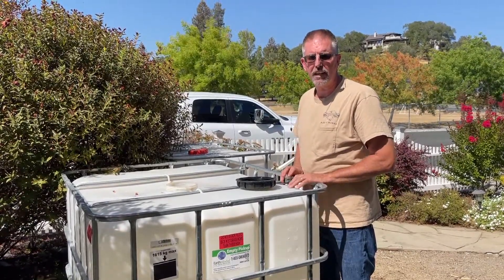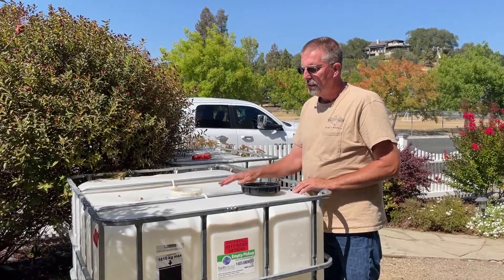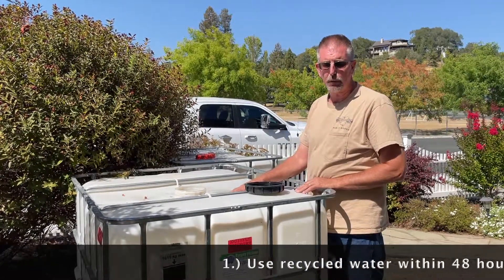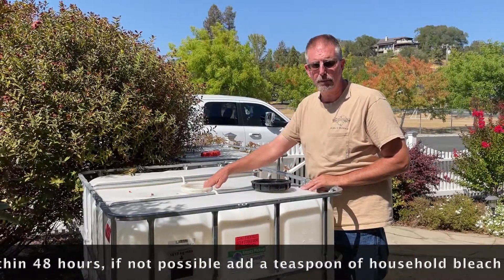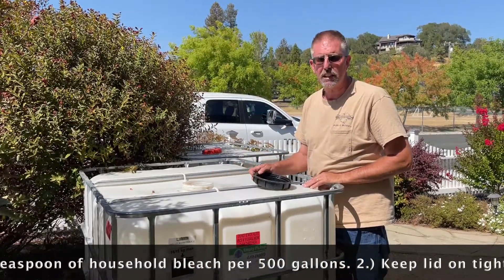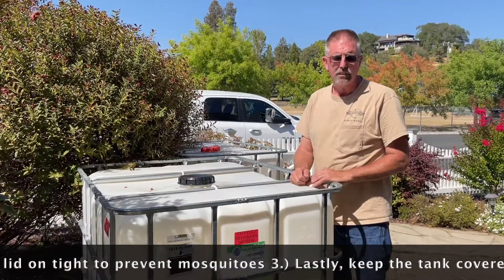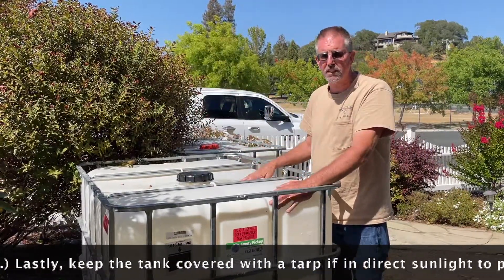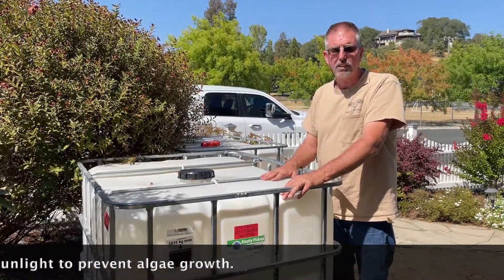Recycled Water: Managing Algae Growth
Follow along as Brian shares some helpful hints on how to manage algae growth in your recycled water tank